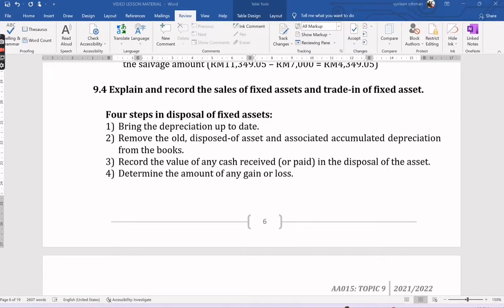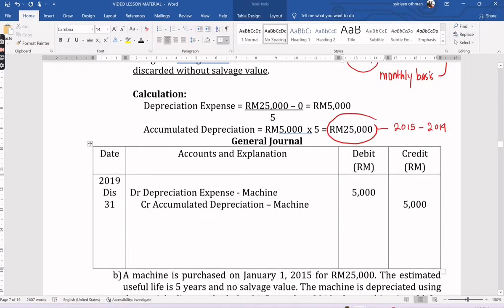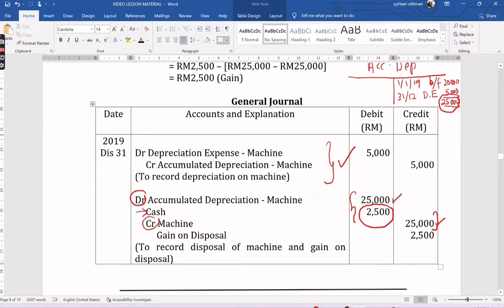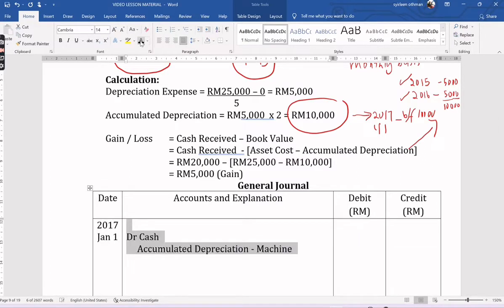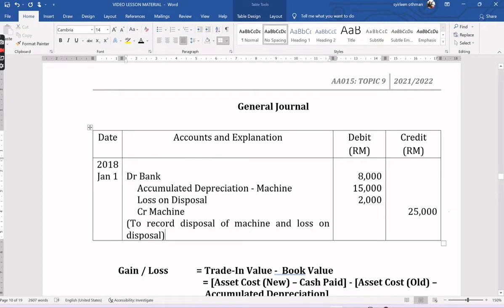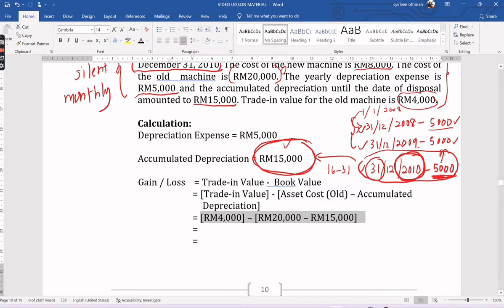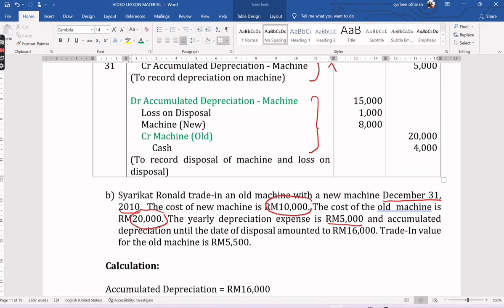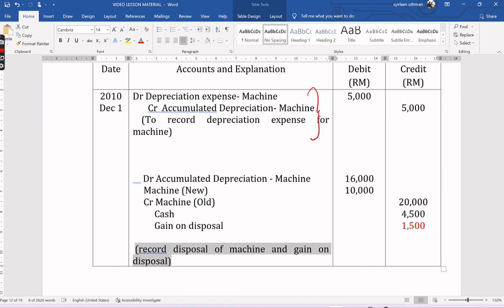AA015: TOPIC 9 ACCOUNTING FOR NON CURRENT ASSET ( PART 3)